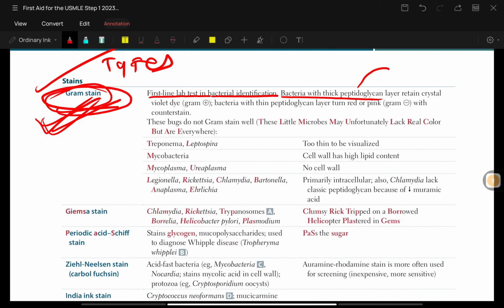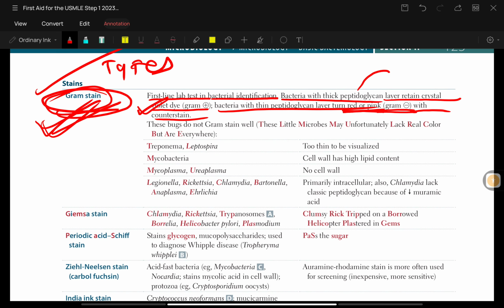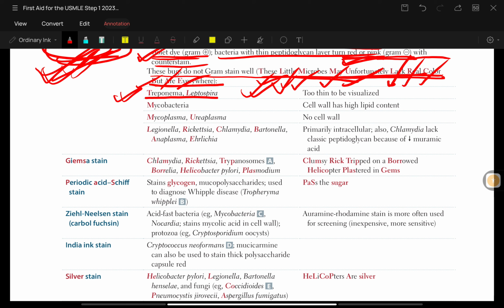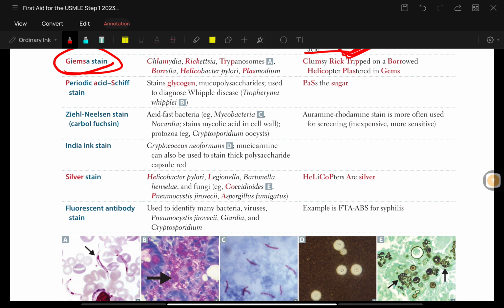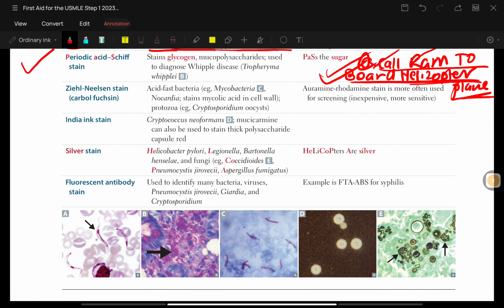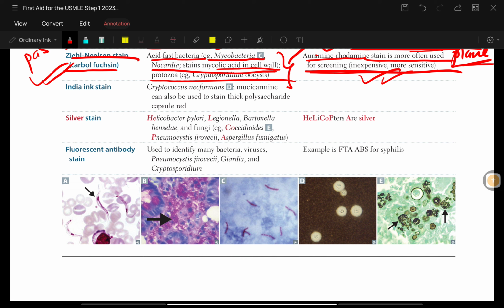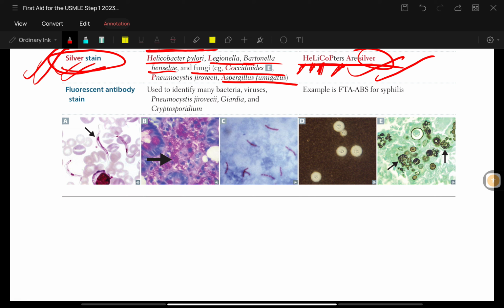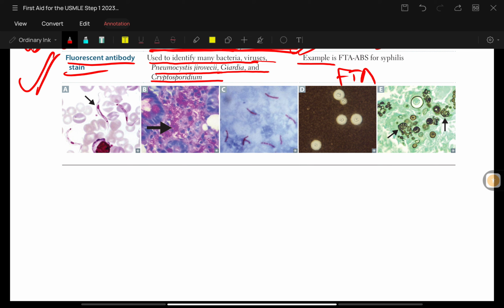microbiology 3 usmle step 1 revision